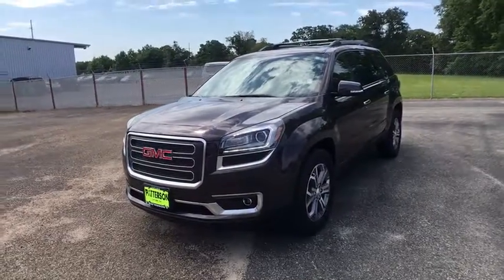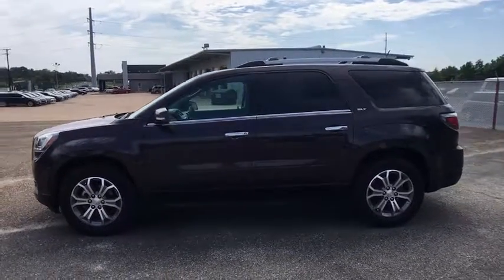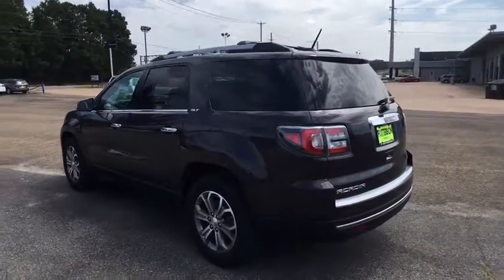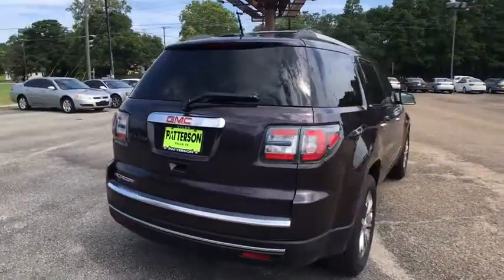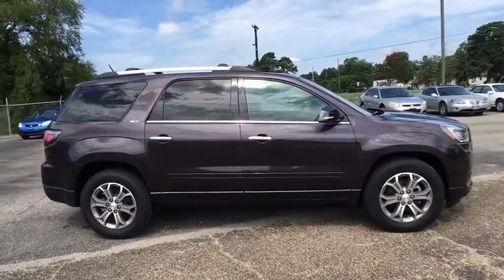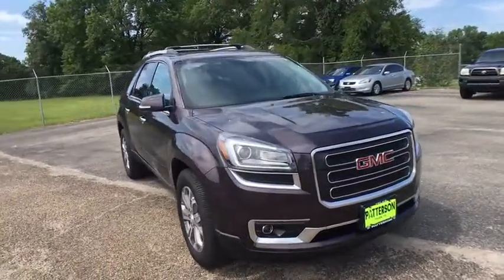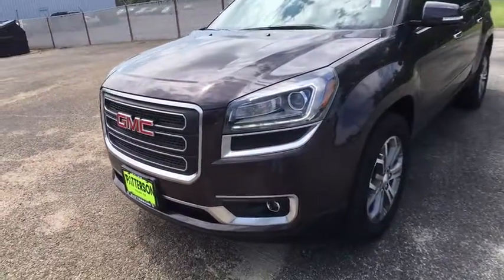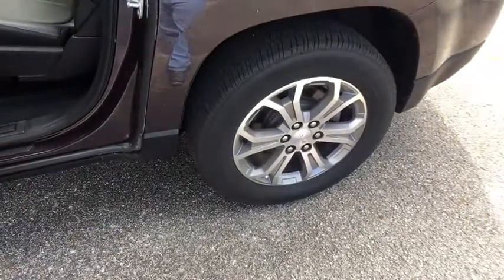2016 GMC Acadia Tyler, Longview, Lufkin, Nacogdoches, Shreveport, TX T2282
2016GMCAcadia

Patterson Volkswagen
3800 Chandler Hwy

SLT trim. PRICE DROP FROM $35,245, $1,500 below NADA Retail! 3rd Row Seat, Heated Leather Seats, Premium Sound System, Satellite Radio, iPod/MP3 Input, Back-Up Camera, Captains Chairs, Alloy Wheels, Rear Air, Power Liftgate CLICK NOW!KEY FEATURES INCLUDELeather Seats, Third Row Seat, Quad Bucket Seats, Power Liftgate, Rear Air, Heated Driver Seat, Back-Up Camera, Premium Sound System, Satellite Radio, iPod/MP3 Input, Onboard Communications System, Aluminum Wheels, Remote Engine Start, Dual Zone A/C, Heated Seats Rear Spoiler, MP3 Player, Rear Seat Audio Controls, Remote Trunk Release, Keyless Entry.A GREAT VALUEAutoCheck One Owner Reduced from $35,245. This Acadia is priced $1,500 below NADA Retail. Approx. Original Base Sticker Price: $41,000*.WHY BUY FROM USPatterson Volkswagen of Tyler is a new & used dealership proud to provide high quality vehicles to the entire region and serve as your premier North Texas VW dealer. The area is comprised of many different people with a wide range of automotive needs and Patterson Volkswagen of Tyler has the diverse selection to meet those needs. No matter what type of vehicle you are in the market for, we have the Volkswagen vehicle to satisfy your needs.Pricing analysis performed on 7/7/2017. Please confirm the accuracy of the included equipment by calling us prior to purchase.